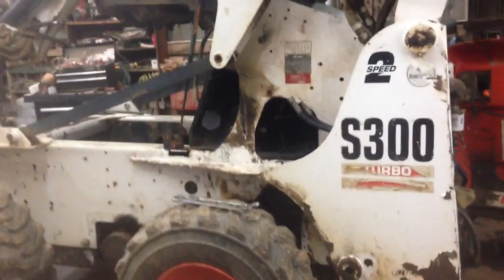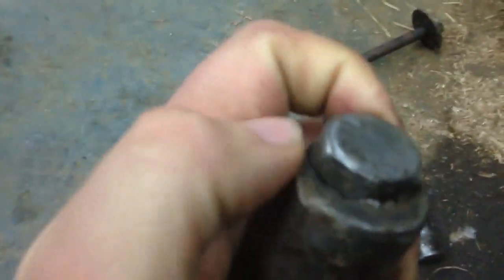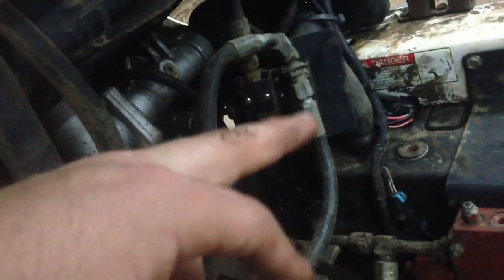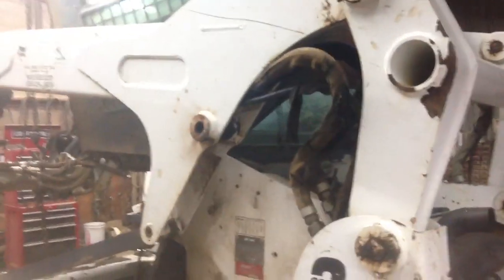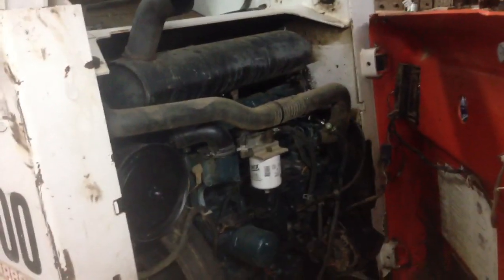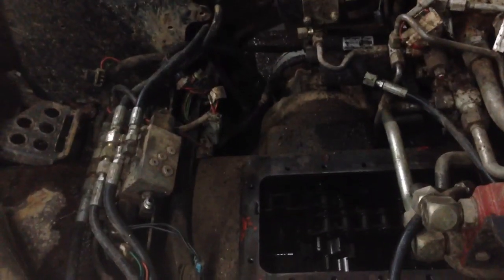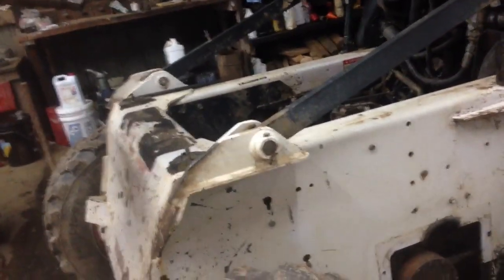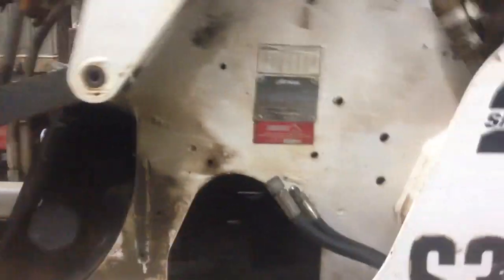My new purchase!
S300 bobcat